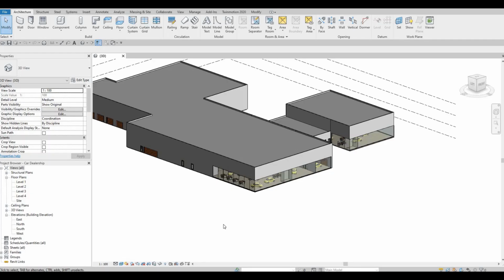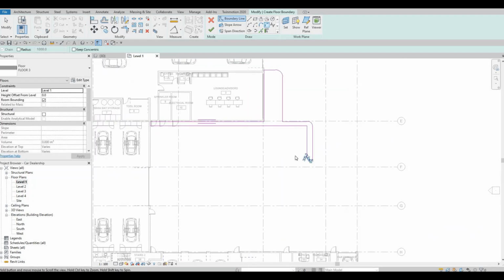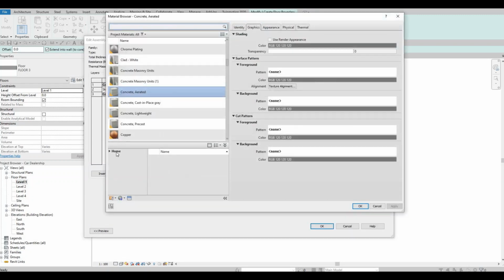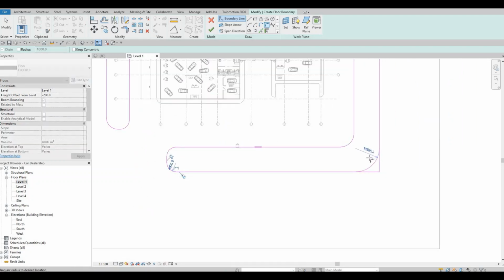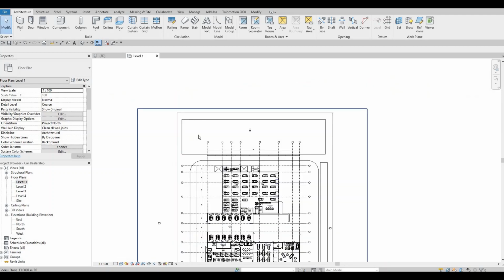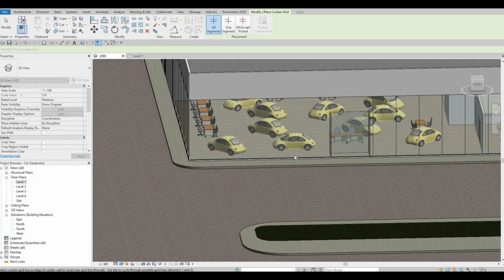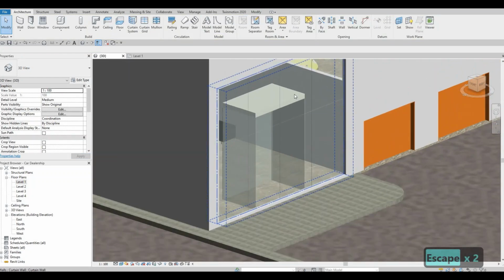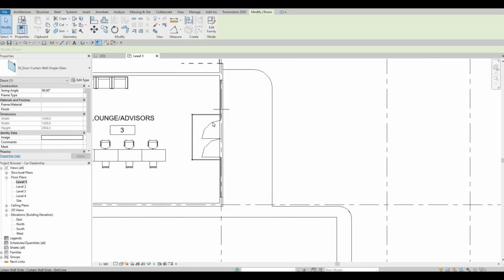Chevrolet Car Dealership | Part 11 | Complete Step By Step Project | Revit and Twinmotion Tutorial